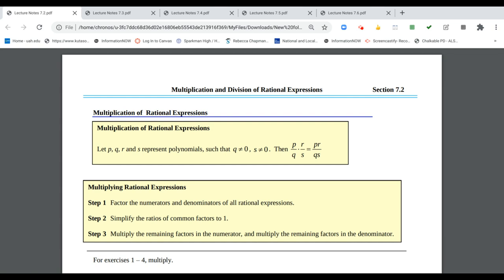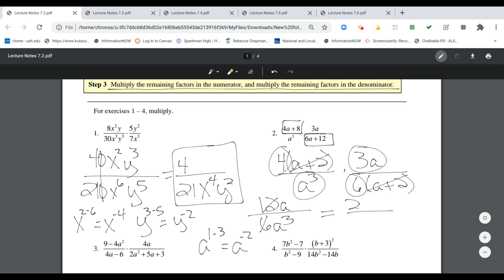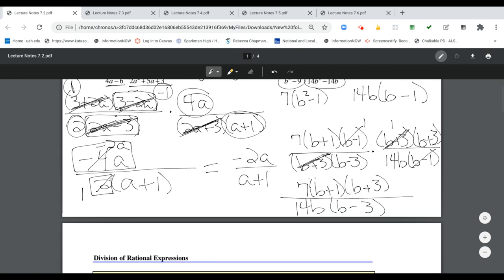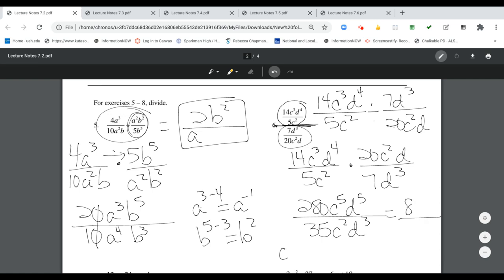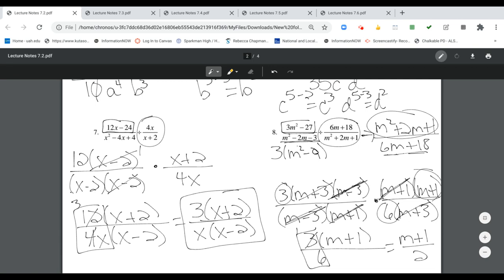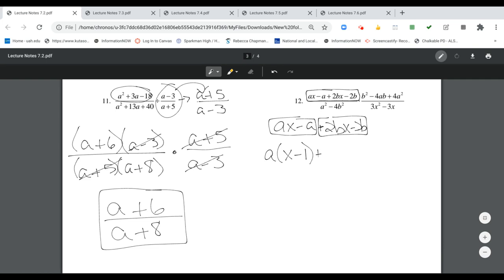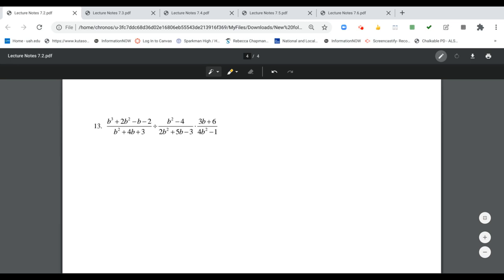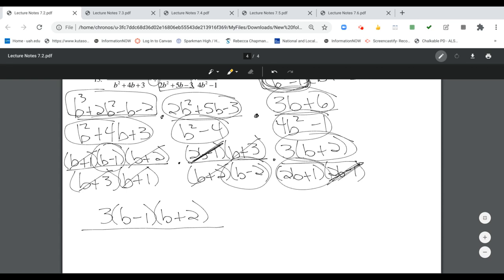MTH 100 7.2